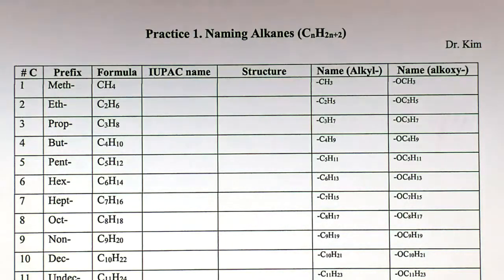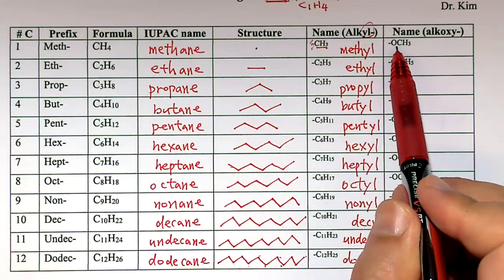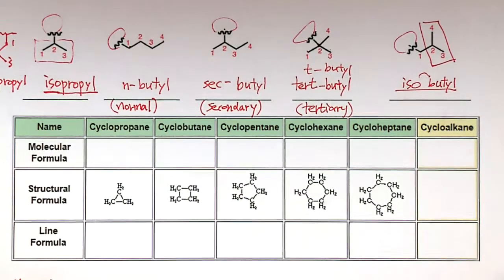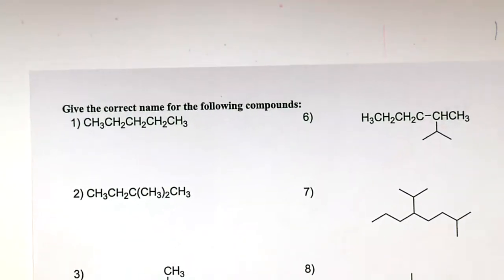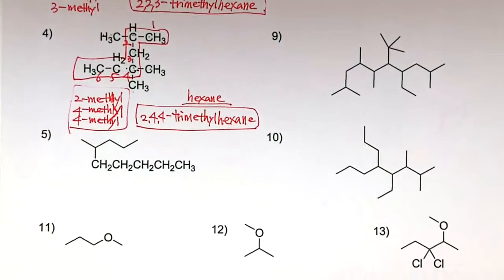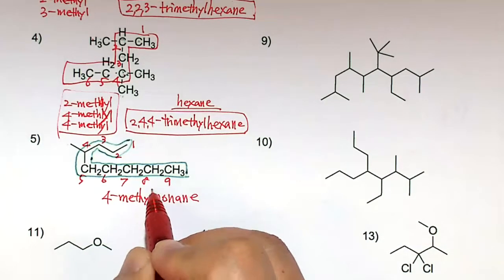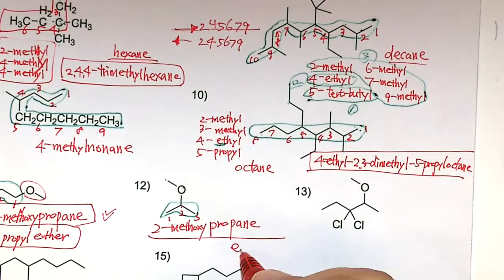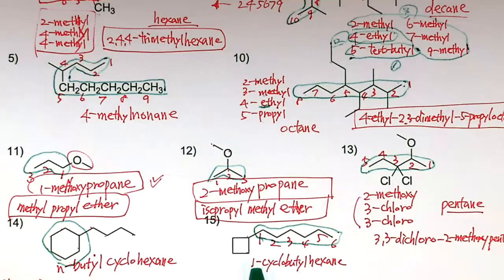Interchapter A: Naming Alkanes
Interchapter A